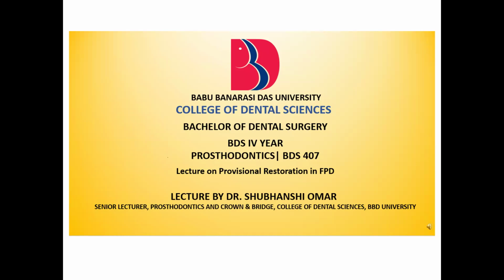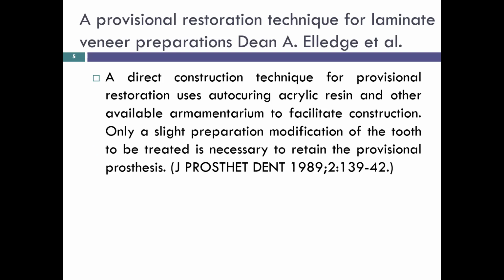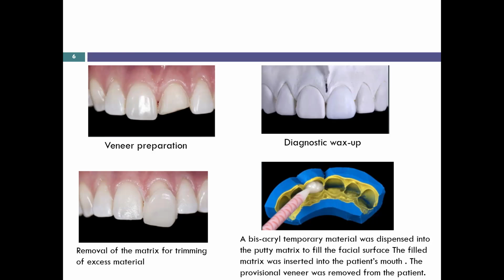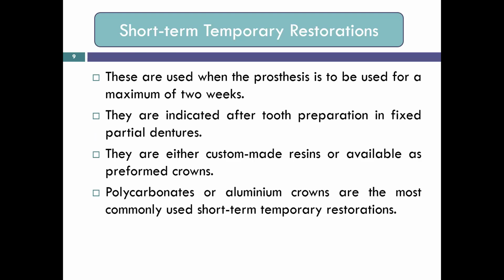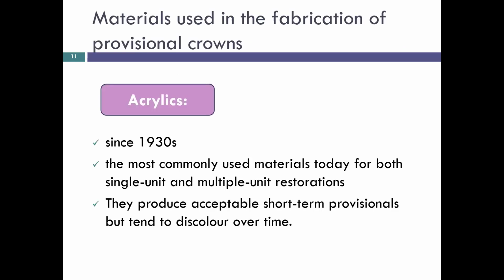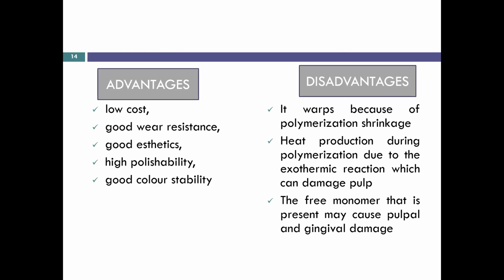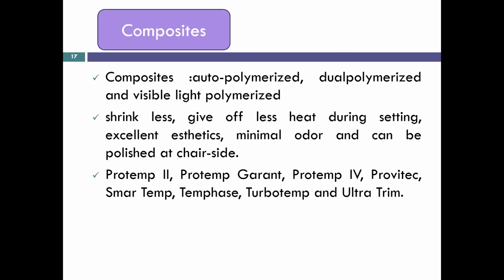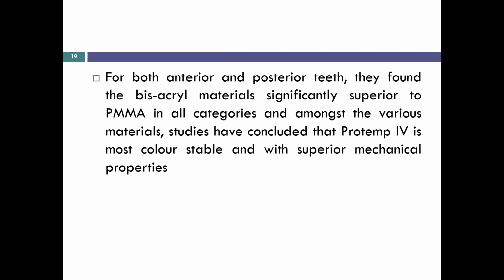BDS 407 | PROSTHO | TEMPORIZATION PART 3 | DR. SHUBHANSHI OMAR